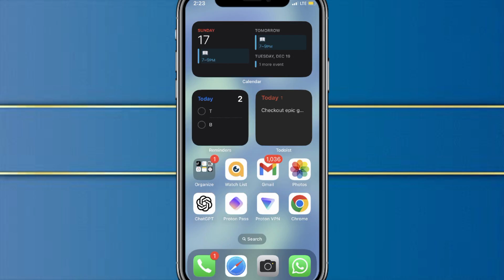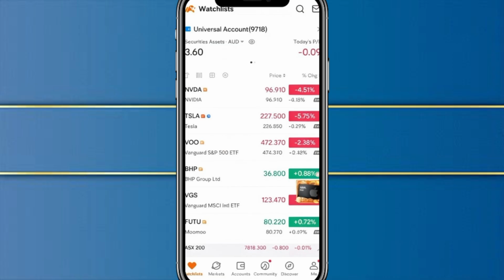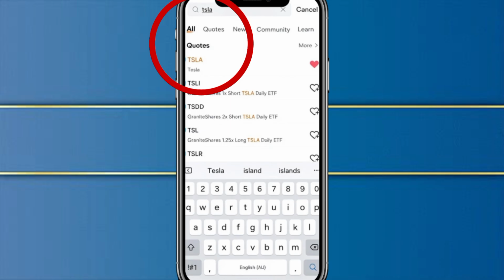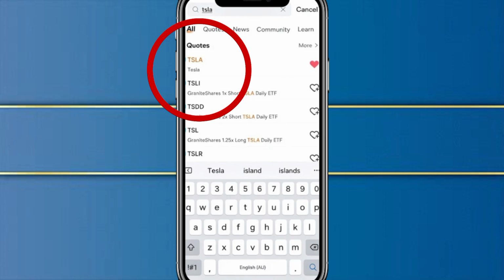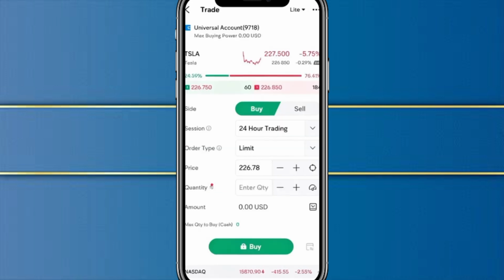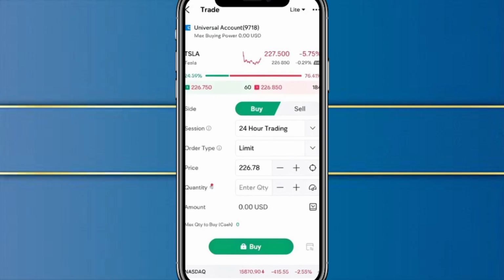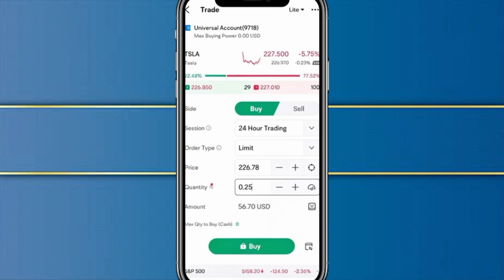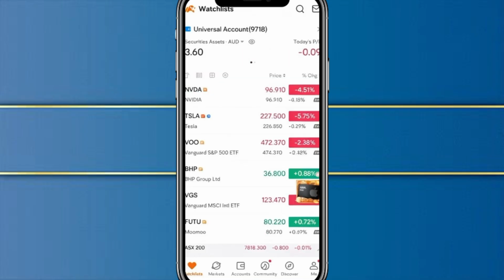HOW TO BUY FRACTIONAL SHARES ON MOOMOO 2026 (BEGINNER GUIDE)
In this comprehensive tutorial, we will guide you step-by-step on how to buy fractional shares using the Moomoo trading platform. As the interest in fractional investing grows, understanding how to leverage Moomoo can unlock new opportunities for your investment strategy.

By watching this video, you'll learn the straightforward process of purchasing fractional shares on Moomoo, including setting up your account and executing your first trade. Watch till the end to ensure you have all the knowledge needed to enhance your investment experience and make the most of your funds!